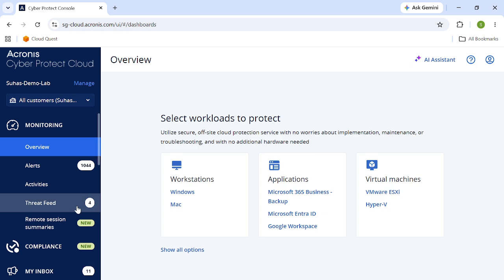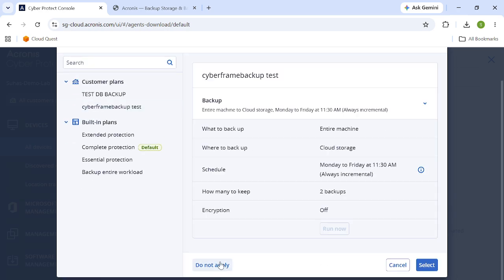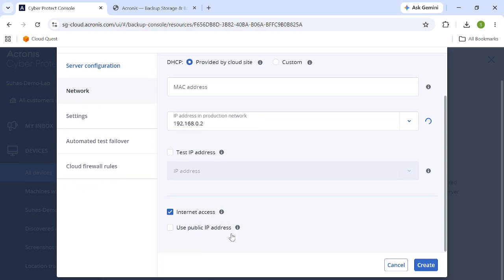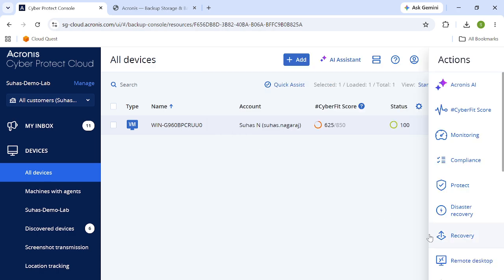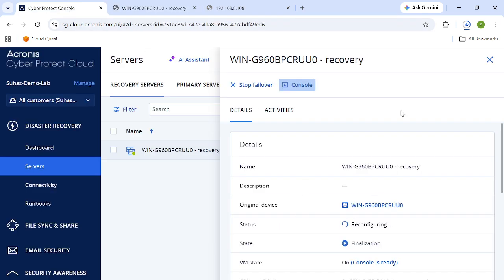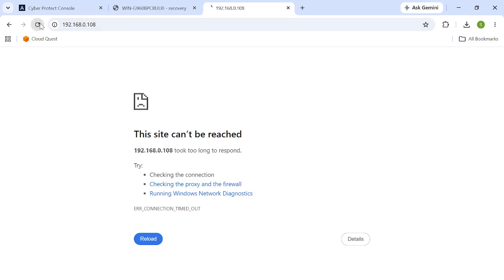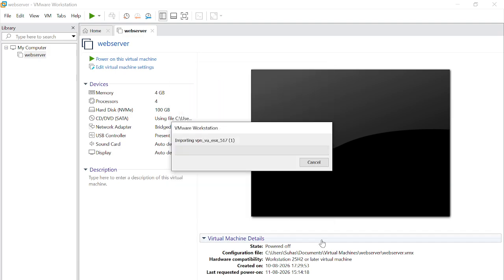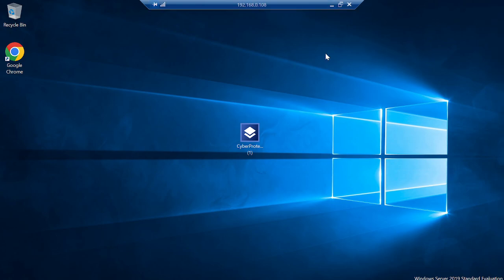Acronis disaster recovery Deep Dive — Under the Hood of Disaster Recovery